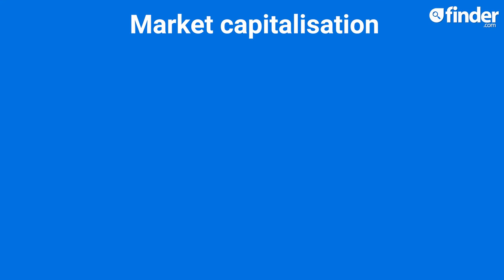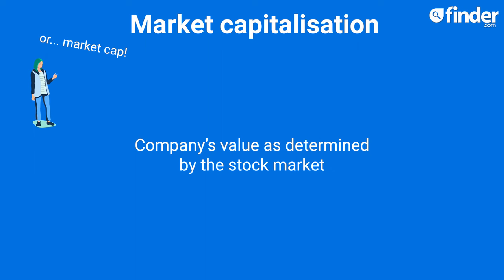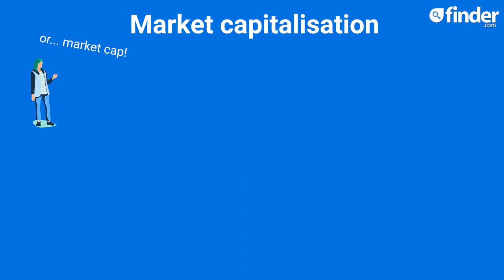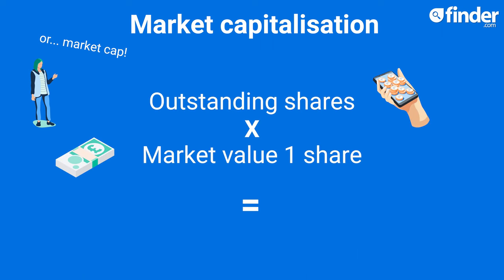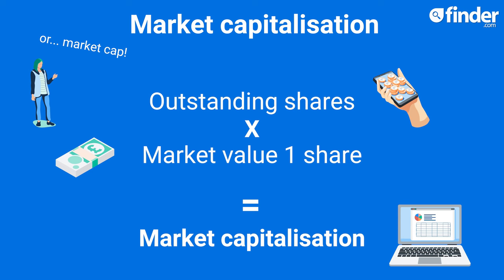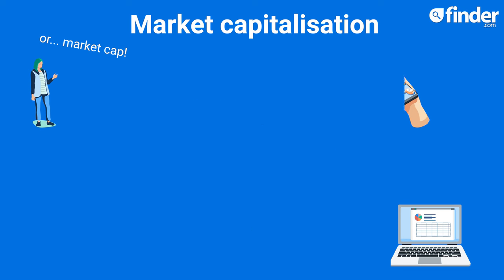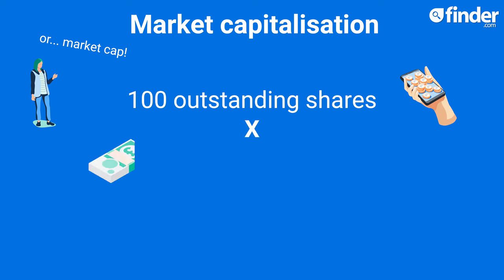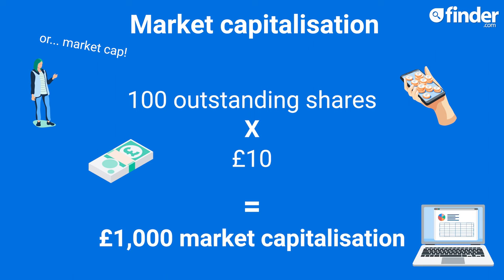What is the FTSE 100?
If you’ve always wondered what the FTSE 100 is, this helpful video will break it down in under 2 minutes.

00:00 Introduction
00:12 What is FTSE 100?
00:37 What is an index?
00:58 What is market capitalisation?